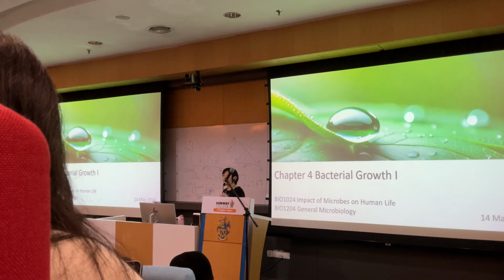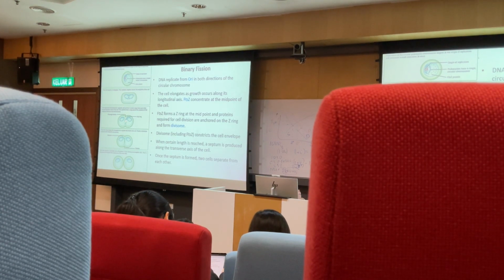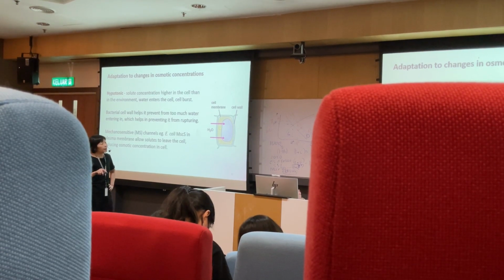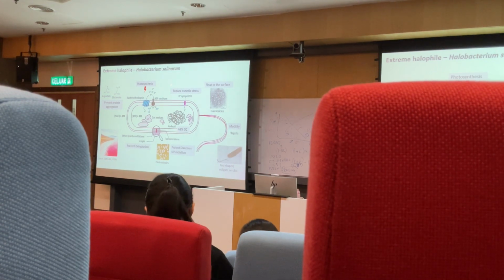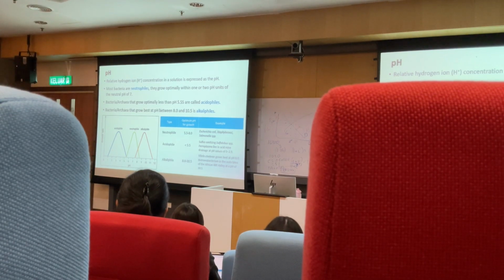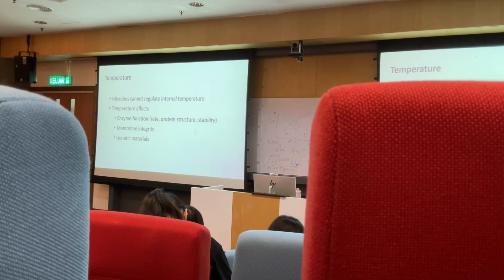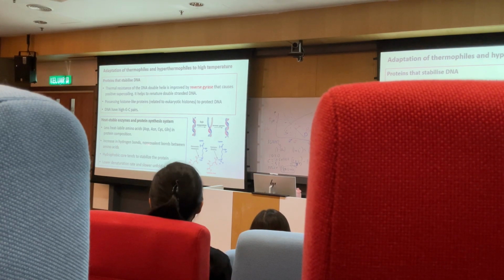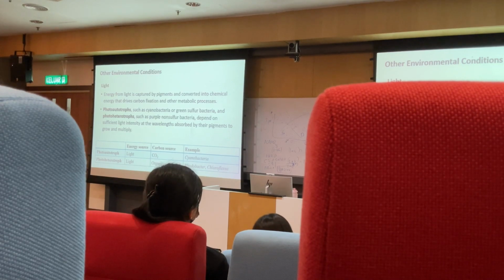L4 - GENERAL MICROBIOLOGY (BIO 1204)